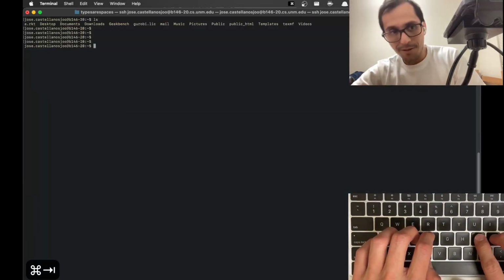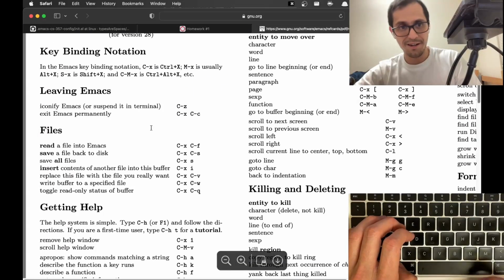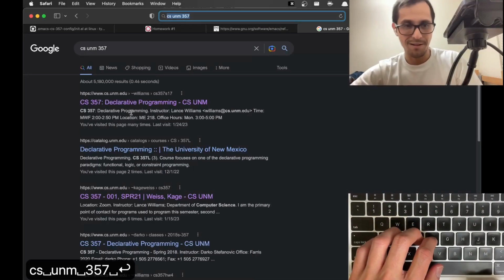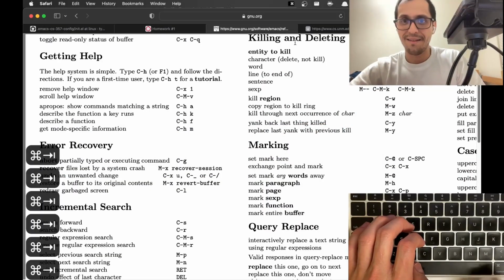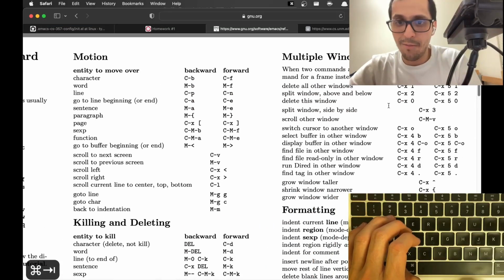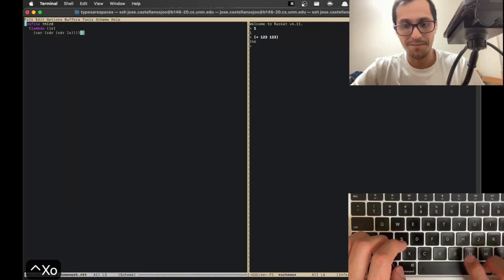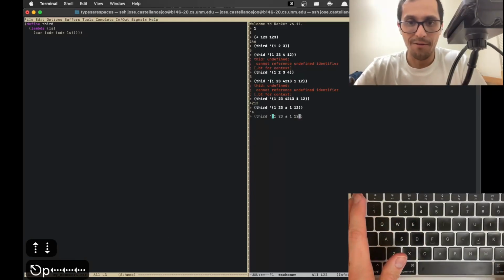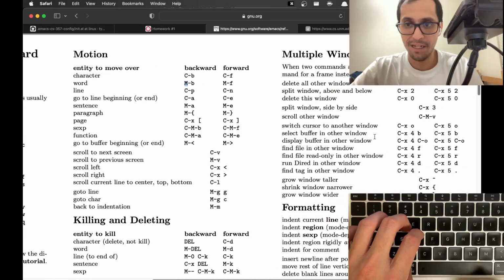An emacs tutorial for CS 357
We discuss some basic keybindings and suggested workflow for the course.